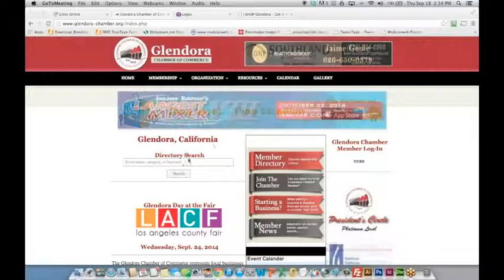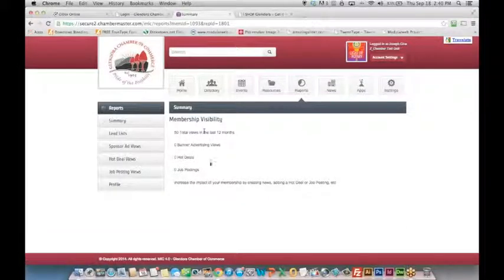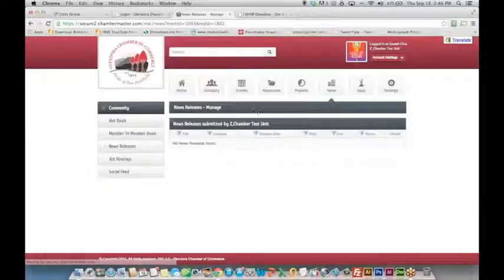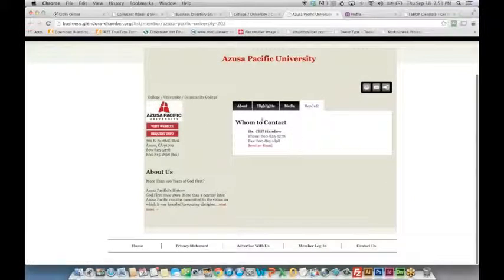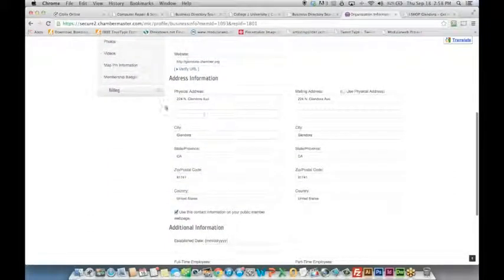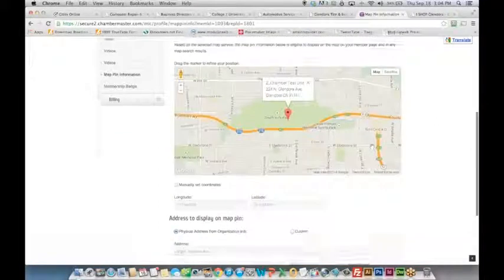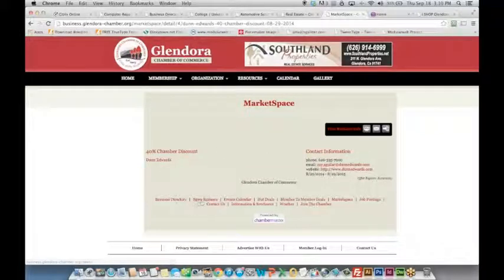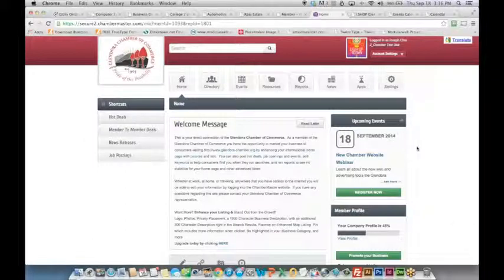Glendora Chamber Member Website Management Tutorial_ChamberMaster Platform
This video is a production of the Glendora Chamber of Commerce on the use of the ChamberMaster software for Glendora Chamber members.

Glendora Chamber Member Website Management Tutorial